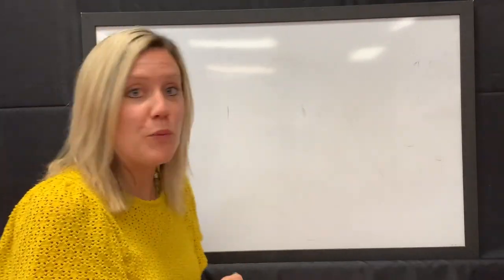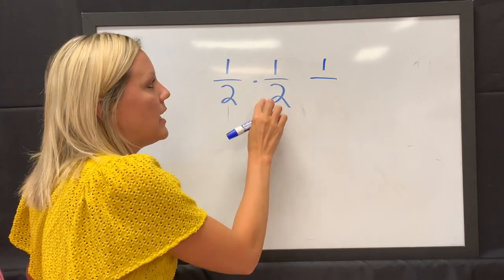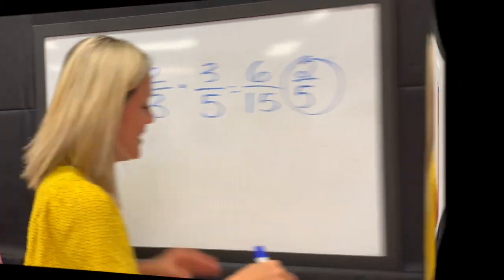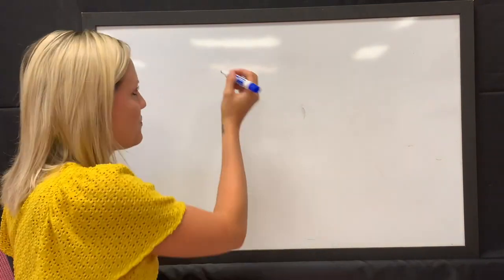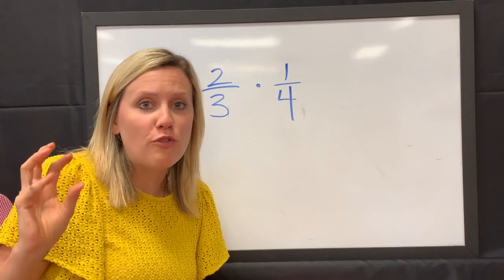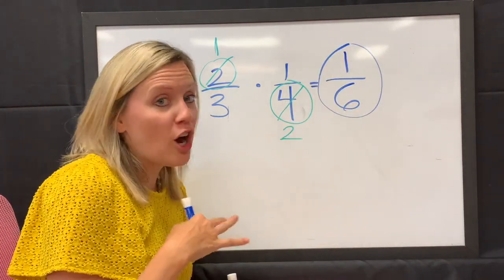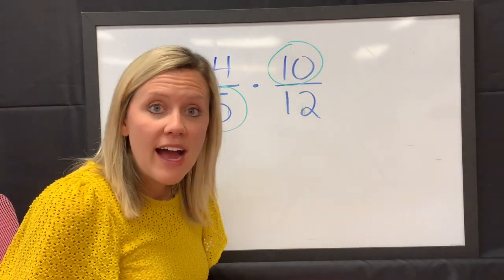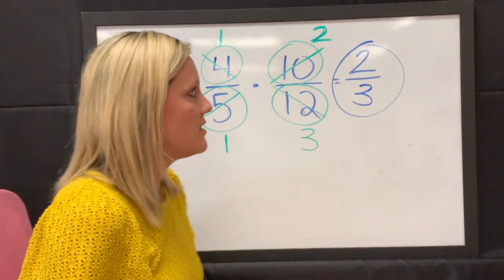Multiplying Fractions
This video is about Multiplying Fractions.  I will also show you how to reduce while you are multiplying so you won't have to reduce at the end!  Reducing is one of my least favorite things to do, and in this video I show you how easy it can be.